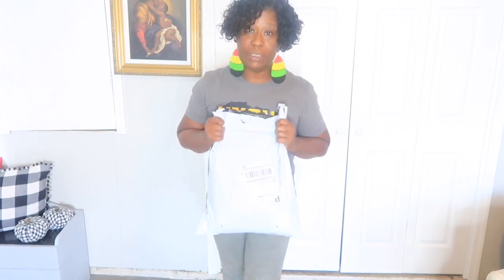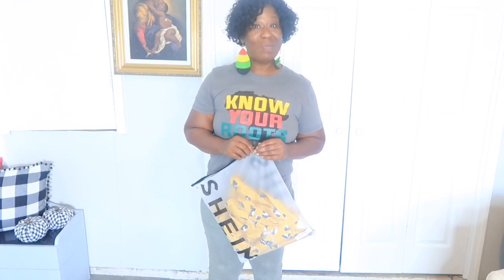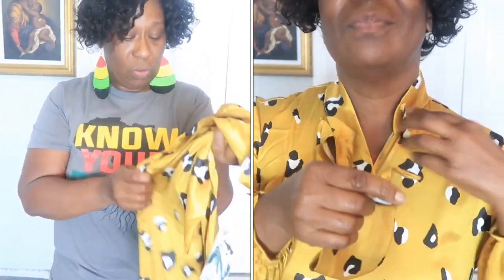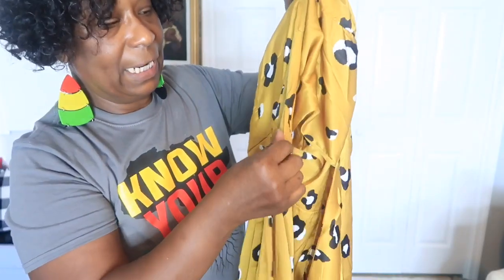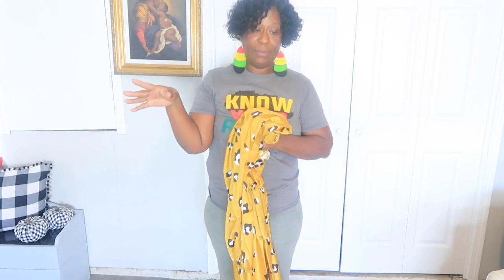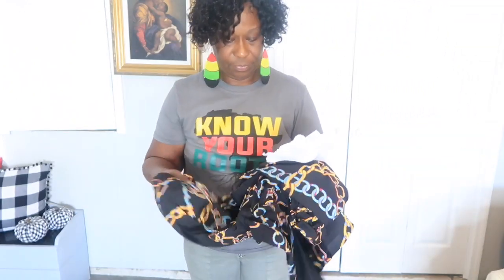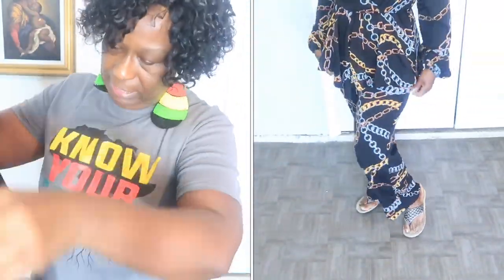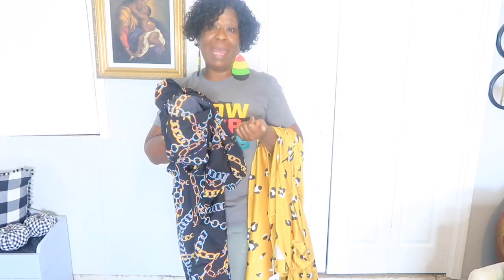SHEIN HAUL, REVIEW AND TRY ON sheinhaul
Direct Link to these items

I ENJOY DOING TIKTOK VIDEOS. IT’S THERAPEUTIC FOR ME.
YOU WILL SEE ANOTHER SIDE IF ME. I NEVER THOUGHT I COULD BE FUNNY DOING THESE VIDEOS.

SOCIAL MEDIAS
Facebook: For The Love Of Beauty

THING I USE TO MAKE YOUTUBING POSSIBLE
Editing Software: Imovie
Editing by: Happydimples39/Pamela
Cameras: Canon 60D, IPad and Canon G7X Mark II
Factory Lens Lights: 2 umbrella lights
Background: Multiple Backgrounds

MY INTRODUCTION
Here you will find makeup, Vlogging, cooking, fashions, wigs tutorials, natural hair, how to and diy videos! If you love anything of beauty you are in the right place. Become a part of me, I have nothing but love for you.